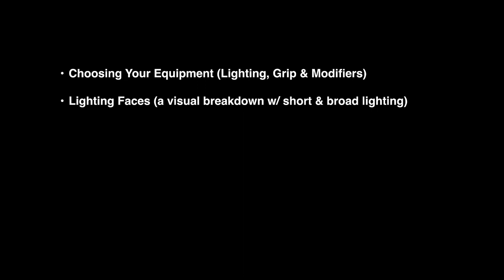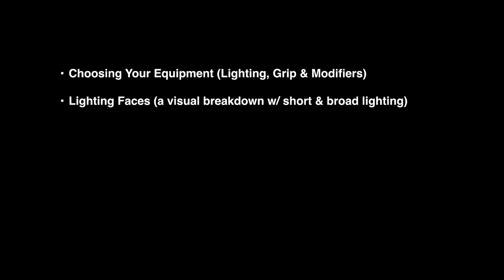Director of Photography: The Fundamentals of Lighting People & Faces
Join renowned filmmaker and educator Jem Schofield of theC47 as he unveils the secrets to lighting faces in the realm of video production and filmmaking. In this illuminating workshop, Jem will guide you through a practical approach, shedding light on different techniques, tools, and positions to achieve stunning results for a variety of projects.

Discover the nuances and intricacies involved in lighting people and faces, as Jem demonstrates live demos utilizing an array of light fixtures and modifiers. From creating diverse looks to setting the desired mood, this workshop will equip Directors of Photography, Camera Operators, Producers, Directors, and anyone seeking to enhance their lighting skills in small-to-no-crew production environments.

Unlock the power of precise lighting techniques that elevate the visual quality of your videos, captivate your audience, and amplify the impact of your storytelling. Whether you're a seasoned professional or an aspiring filmmaker, this workshop is your gateway to mastering the art of lighting faces and enhancing the overall visual aesthetics of your productions.

Join us for an immersive learning experience that will empower you with practical knowledge, techniques, and insights, ensuring your ability to confidently light faces in any video production scenario.

Target Audience:
- Directors of Photography
- Camera Operators
- Producers
- Directors

And anyone seeking to understand and implement a practical approach to lighting people and faces in small-to-no-crew production environments. Prepare to take your lighting skills to new heights and unlock the potential of visual storytelling.

00:00 The fundamentals of lighting people and faces
19:22 Space that the subject occupies
19:32 What's the Motivation for the Light?
19:57 Foreground / Background
20:32 Base / Ambient Levels
23:13 Practical & Specials
23:48 Light Positions
24:41 Lateral / Horizontal Position
27:23 Combining
27:47 Satellite Software
46:22 Let's Switch to a Live Camera!
61:03 Ending